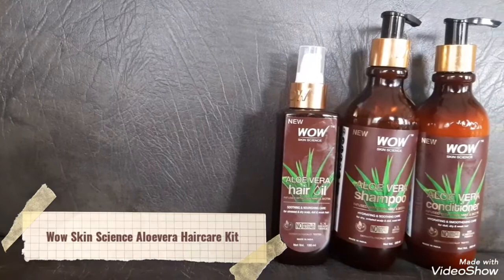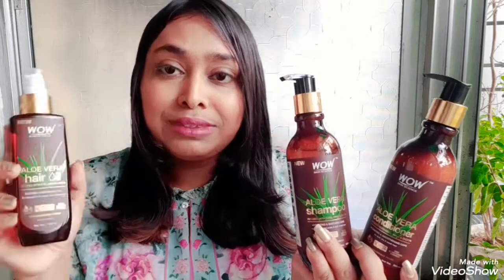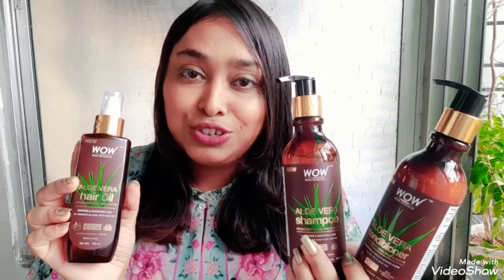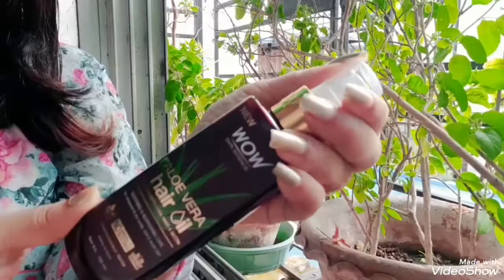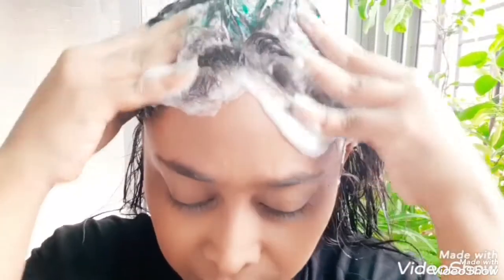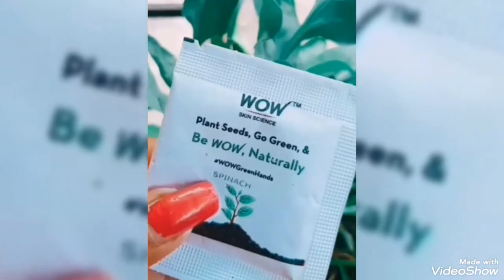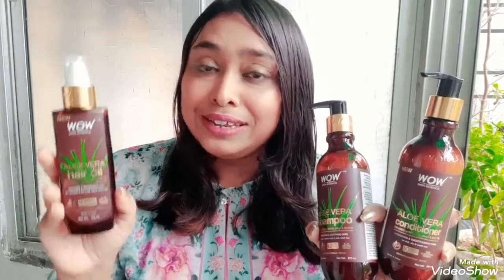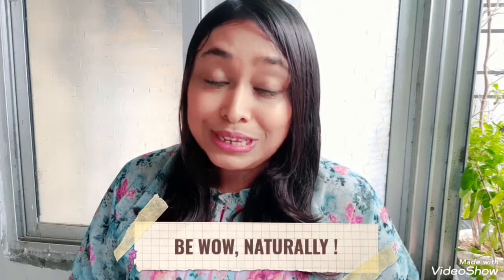Wow Skin Science Aloevera Haircare Kit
WOW SKIN SCIENCE ALOE VERA HAIRCARE